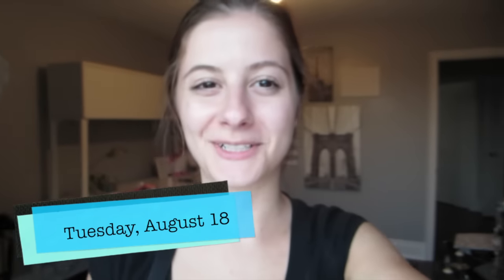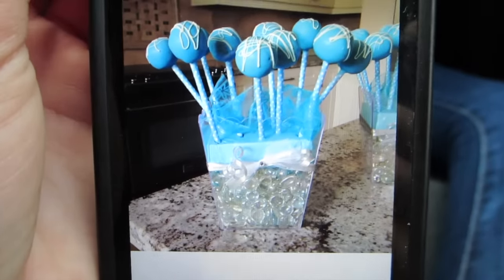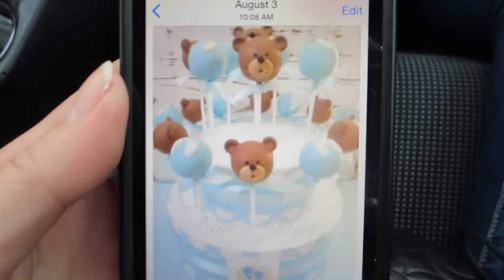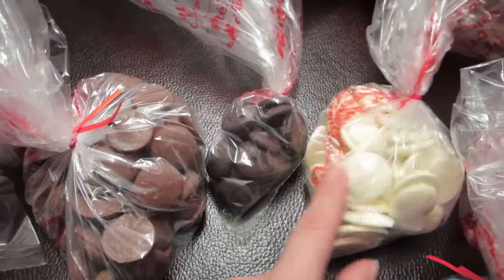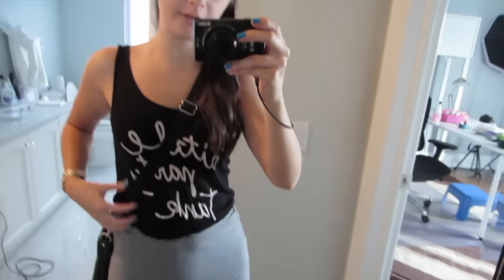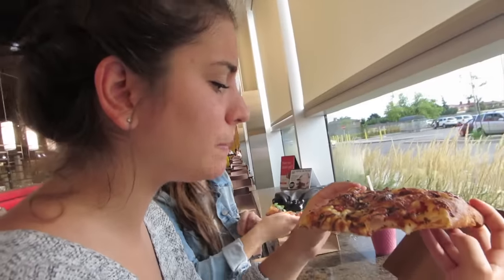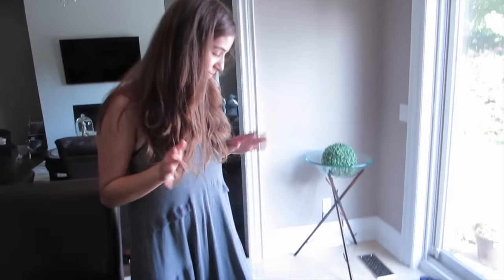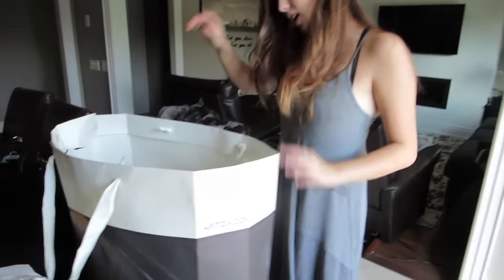TEDDY BEAR CAKE POPS + MINI HAUL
I hope you all enjoy! xoxo

-Rachel